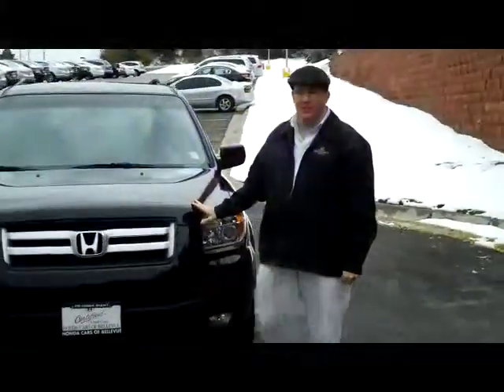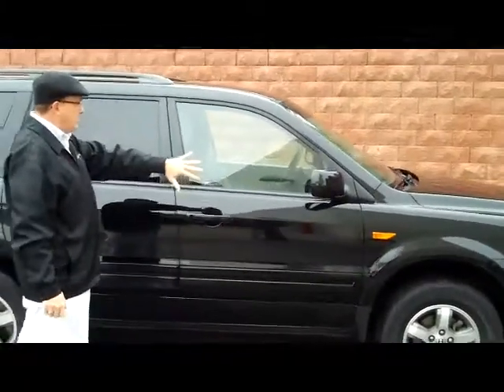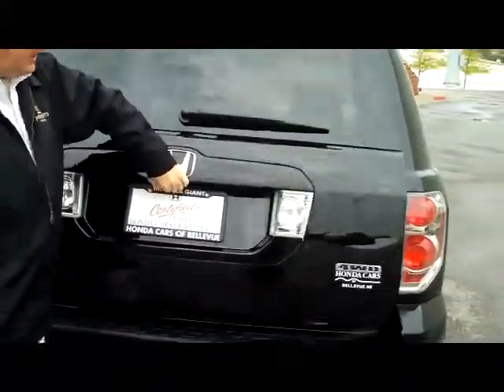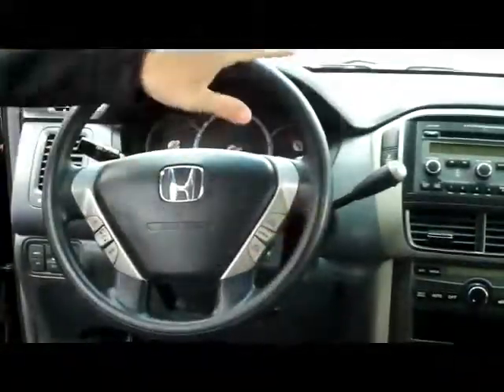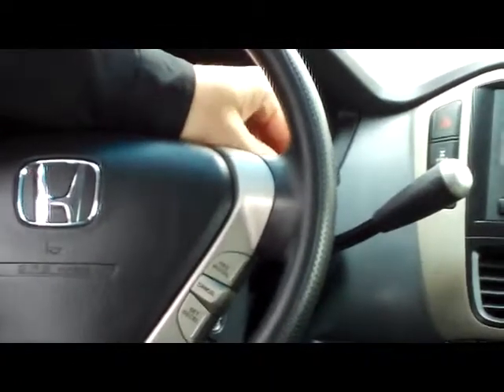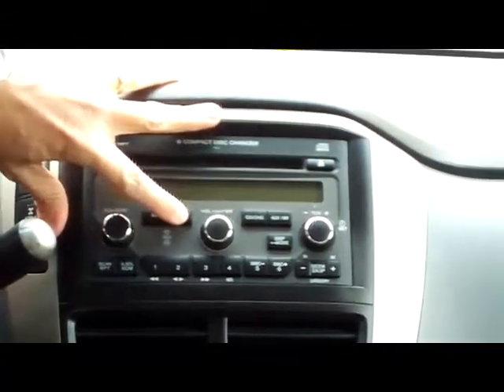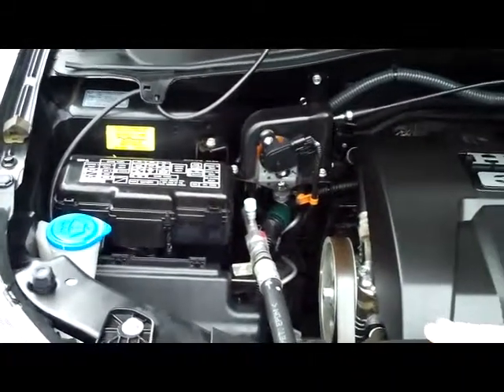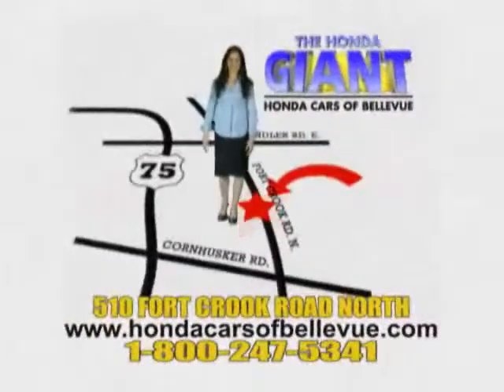2007 Certifed Honda Pilot EX 4WD for sale at Honda Cars of Bellevue...Omaha's Honda GIANT!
Check out this 2007 Certifed Honda Pilot EX 4WD for sale at Honda Cars of Bellevue...Omaha's Honda GIANT!  Located near Omaha and Lincoln Nebraska, NE and Council Bluffs Iowa, IA.